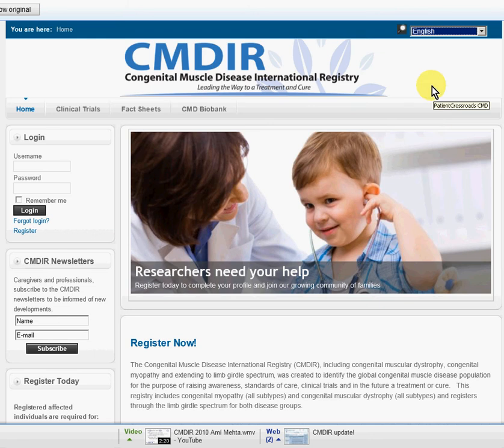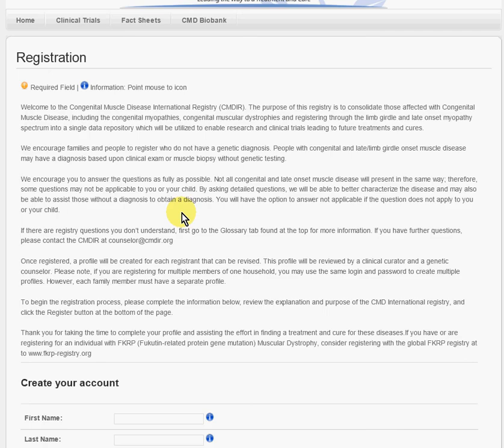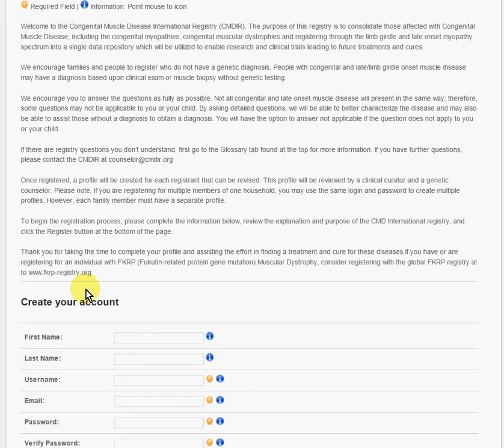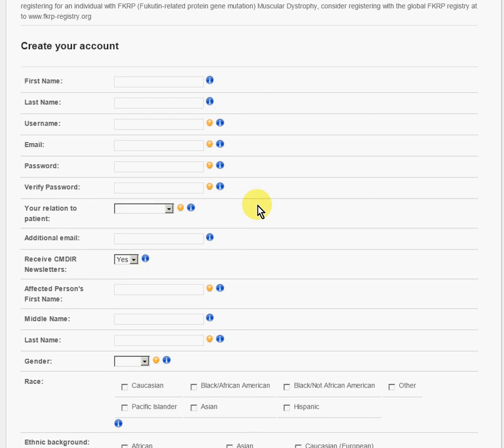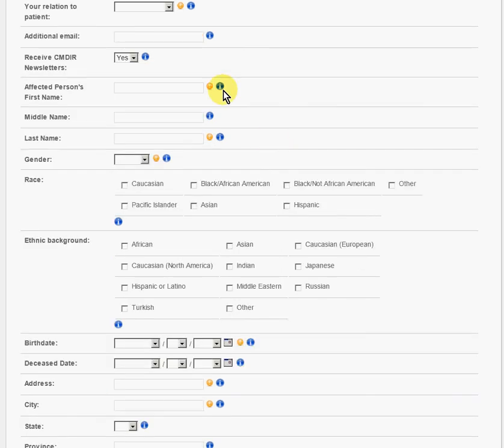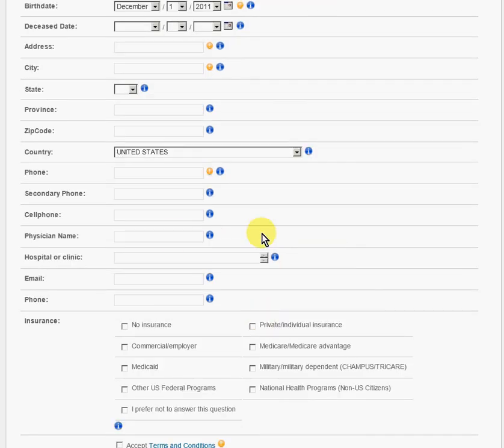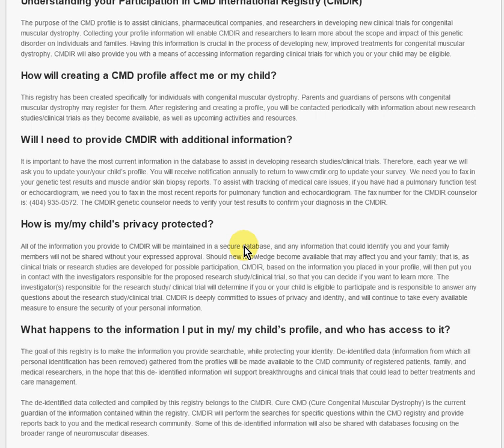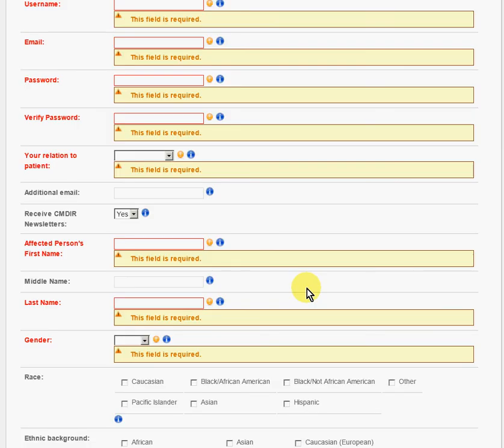How to register with CMDIR (Congenital Muscle Disease International Registry)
How to begin registering in the Congenital Muscle Disease International Registry (CMDIR). This video takes you through going to the website to start a new registration in the CMDIR. If you have a congenital myopathy or congenital muscular dystrophy please register.
You do not have to have a genetic diagnosis to registry.